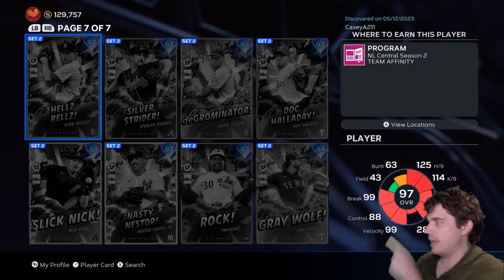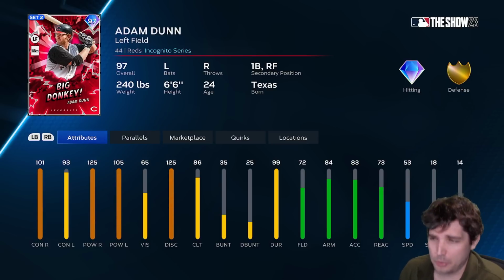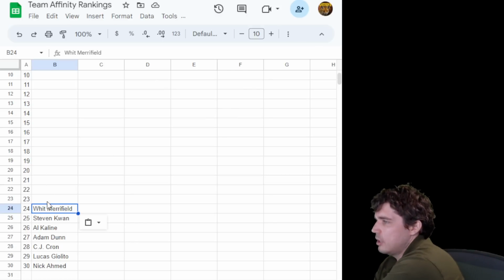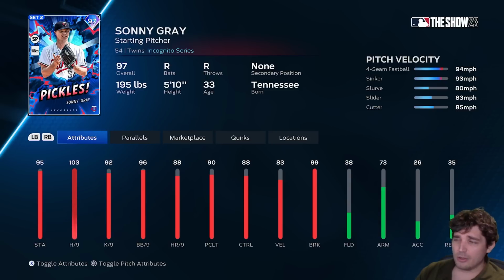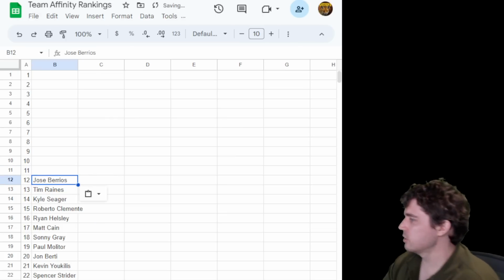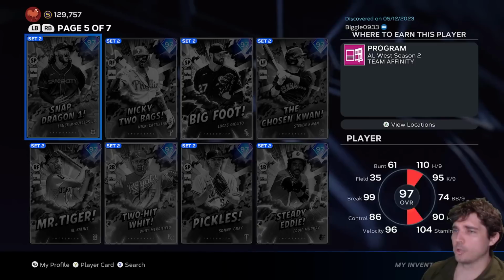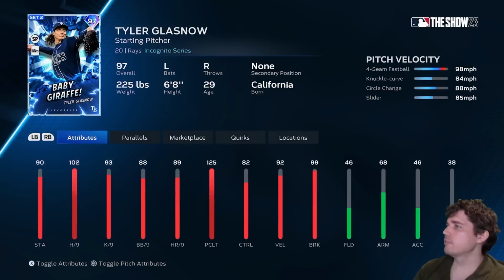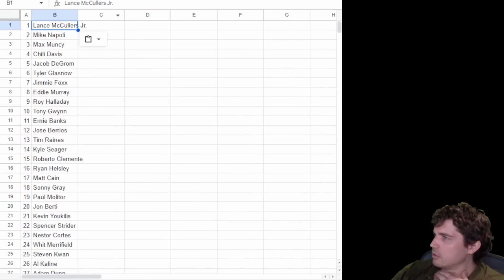Ranking the Best Team Affinity 2 Cards! (incognito series)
Today we go through the best team affinity cards to get first from the 2nd series program.

The number 1 way to support Foxx is to signup at underdog using code Gutfoxx